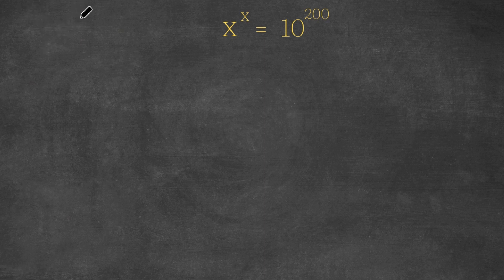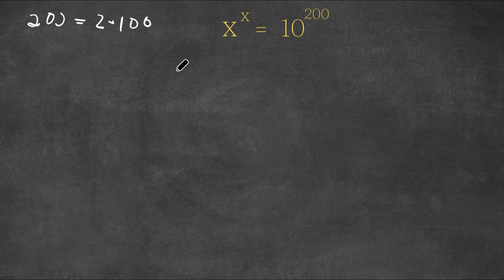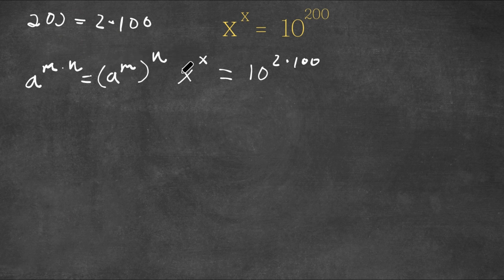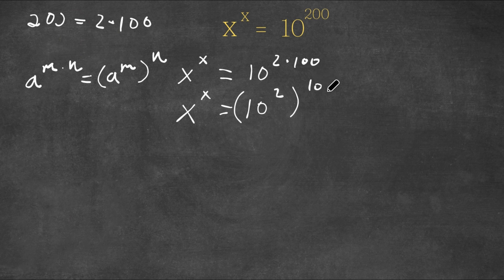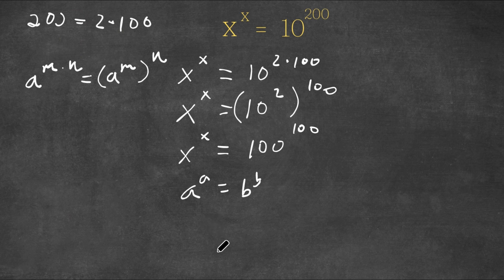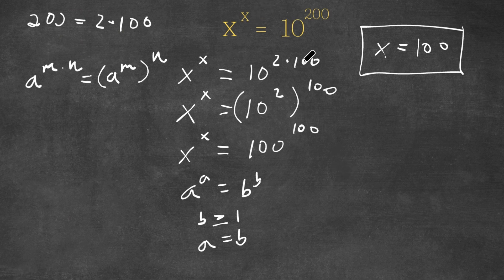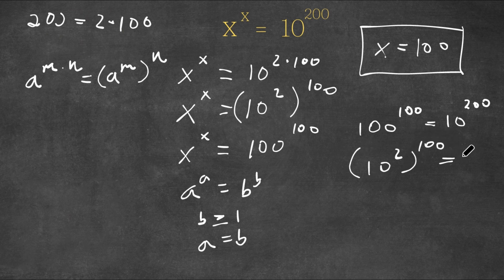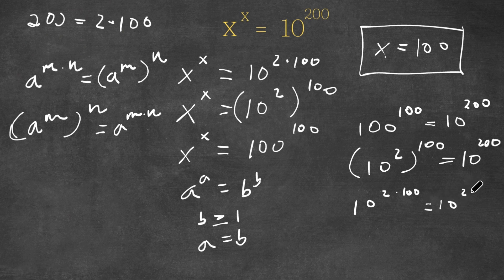A Challenging Problem That Stumped Many People | A Nice Exponential Equation